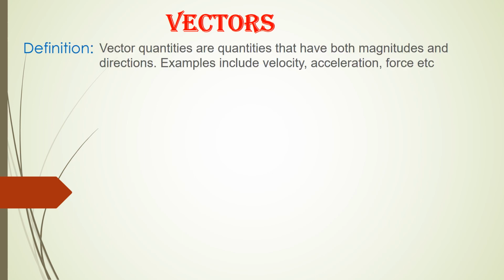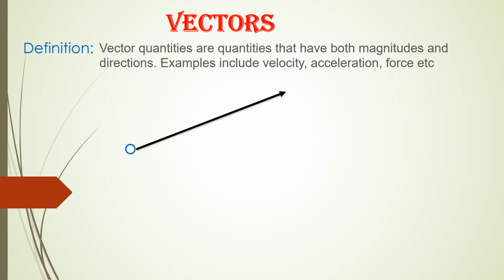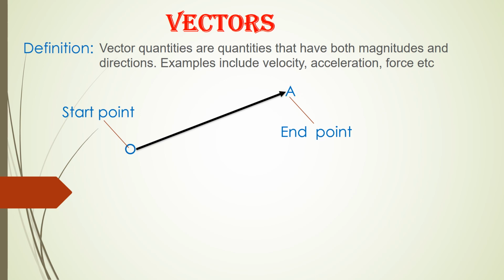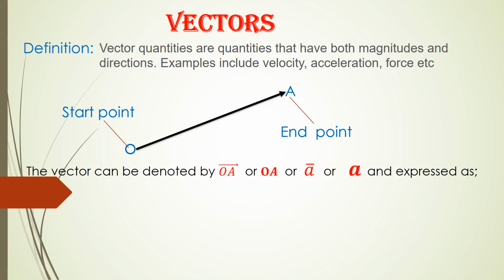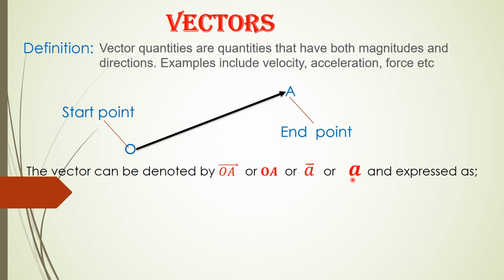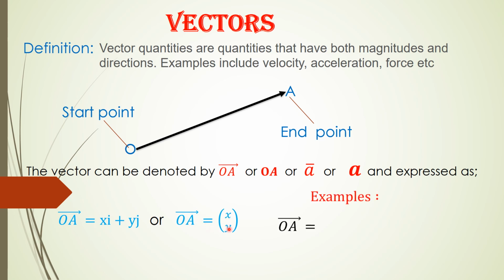Introduction to Vectors